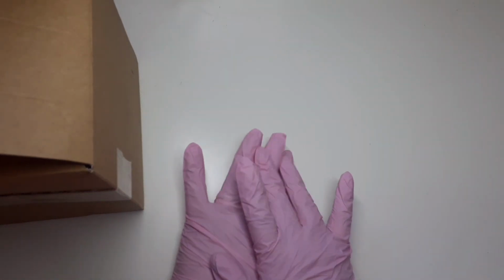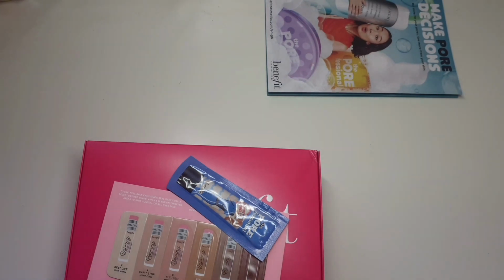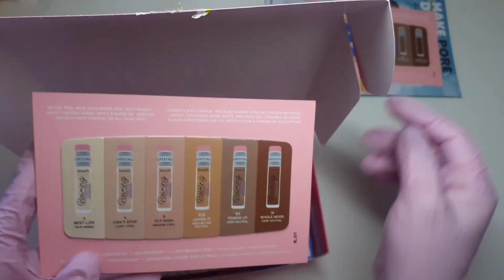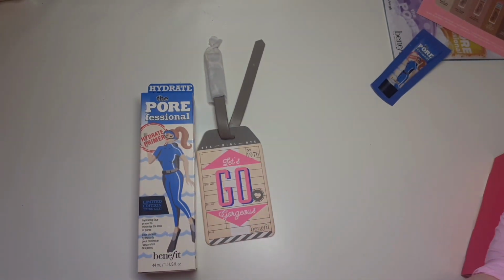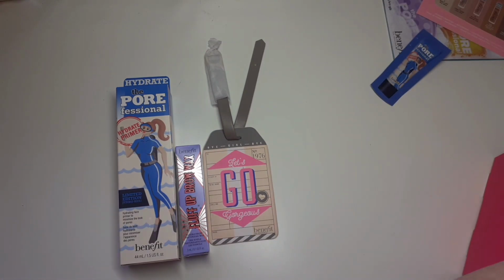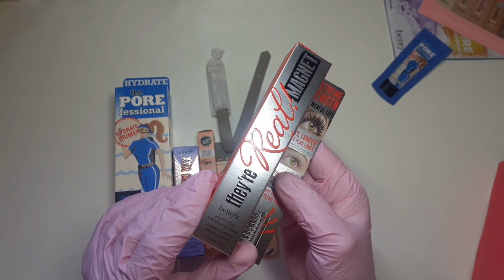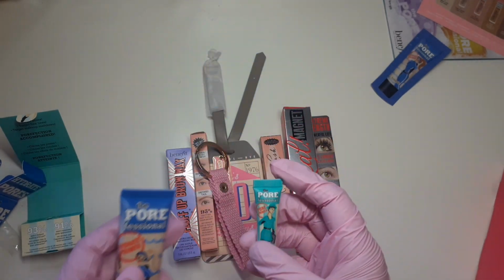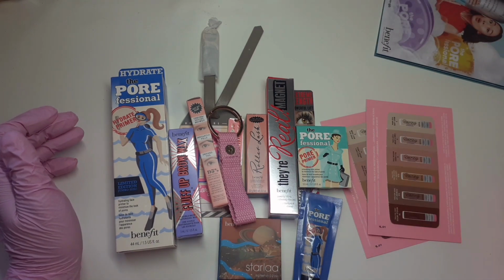Unboxing Benefit Mystery Box (June)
In todays video I am unboxing benefits  mystery box (June 2023)
what an amazing box, I am so so happy with it!

Link to benefit Mystery box...

Hello my beautiful Angel's 🥰